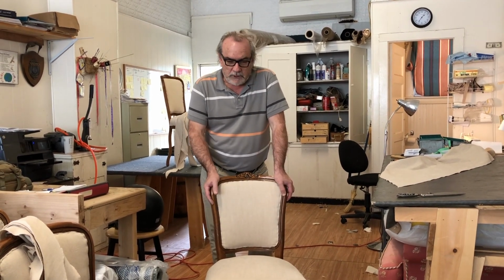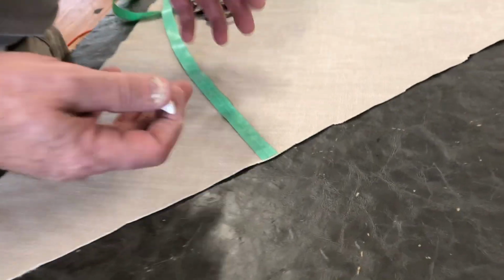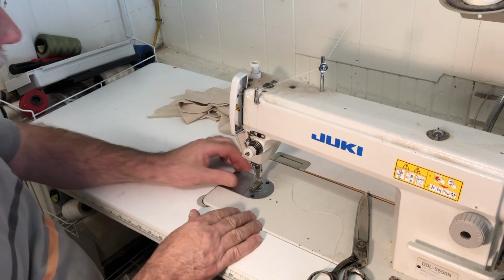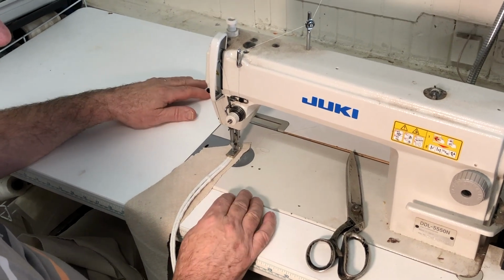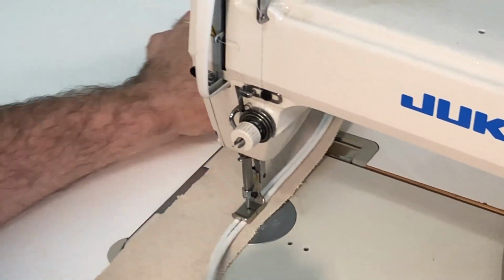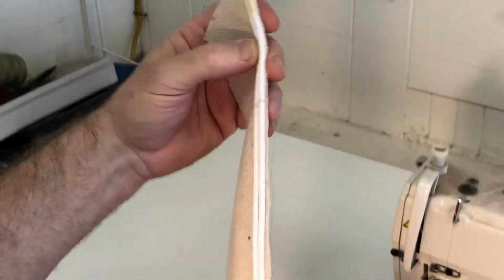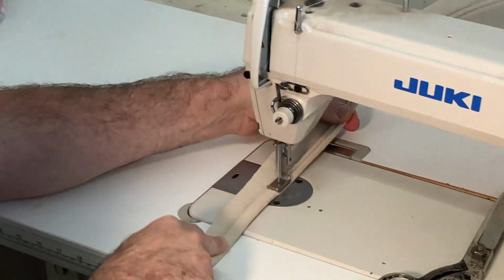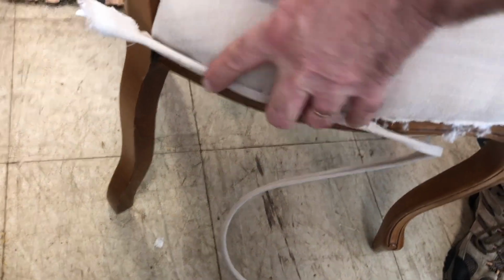How to: Make Double Piping